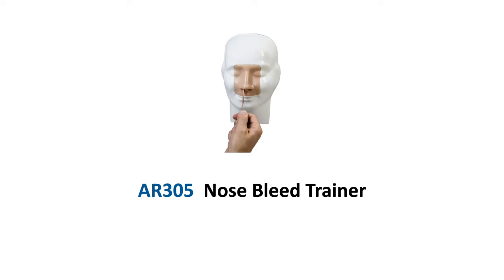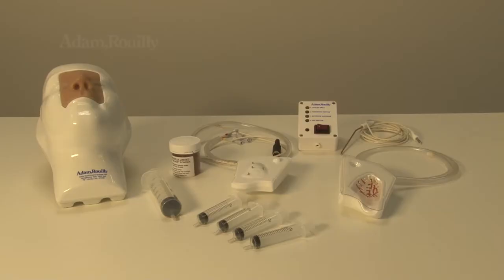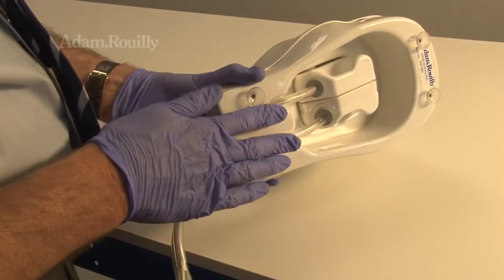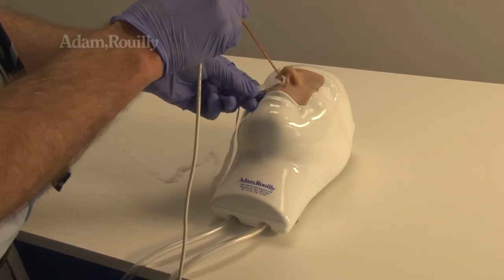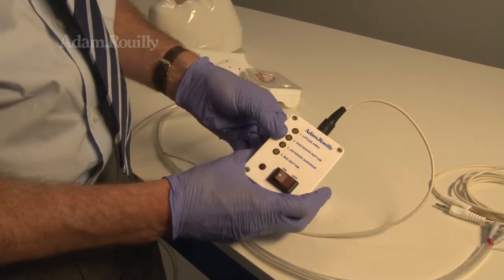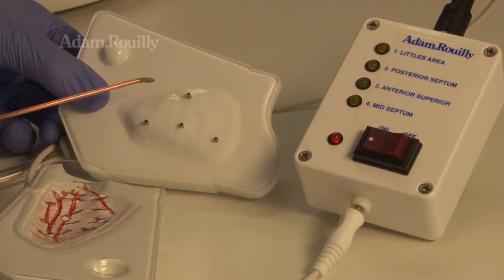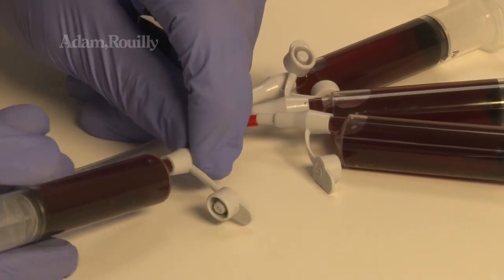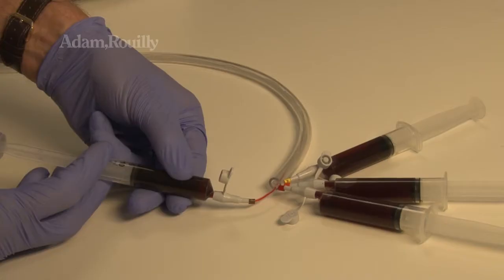AR305 Nosebleed/Epistaxis Trainer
Instructional video guide on the correct set up and use of the Adam,Rouilly AR305 Nosebleed/Epistaxis Trainer.

Developed in conjunction with the ENT Department of
Addenbrooke's Hospital, Cambridge
• This interactive model provides a practical test of skill for all those who are required to manage severe nose bleeding/epistaxis and training in cautery and nose packing
• The trainee must identify the bleeding point, clear it by suction and deal with it either by nasal packing or cautery
• The interior of the nose has capillary tubes for delivering artificial blood at variable rates to four sites on the septum
• Interactive trainer - successful cautery, at four sites on septum, identified by light panel (battery included)